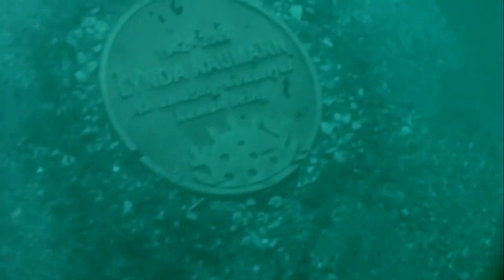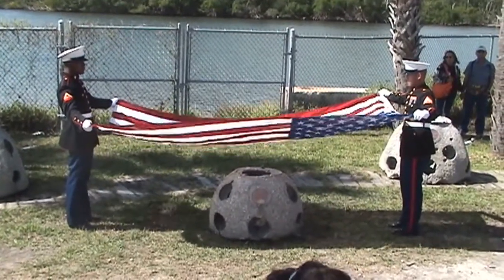Memorial Reefs are Green Burials at Sea, Cremation Memorial Options, Memorial Technology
Chris Hill, Founder of talks about Memorial Reefs, which are green burials and burials at sea, and are among the fastest growing cremation options for funeral memorial service planning.